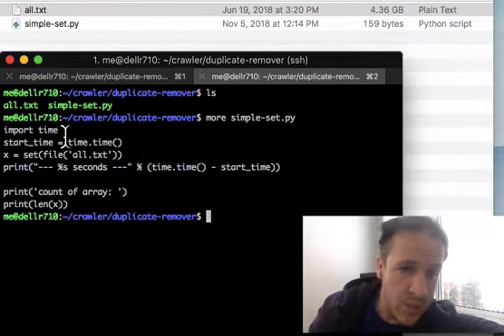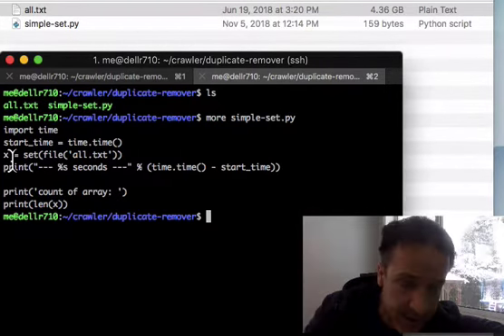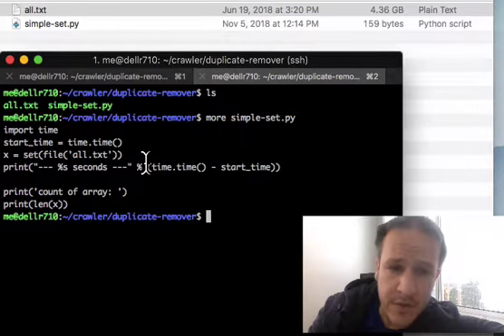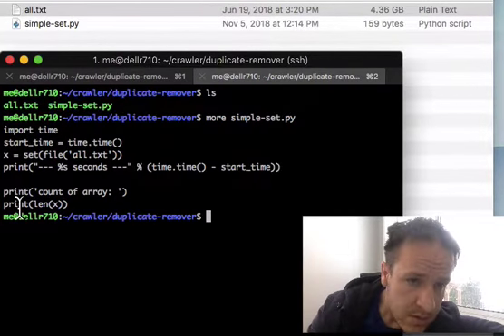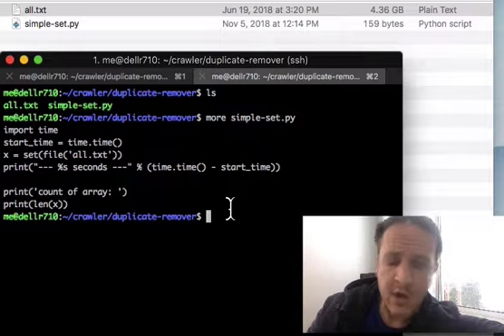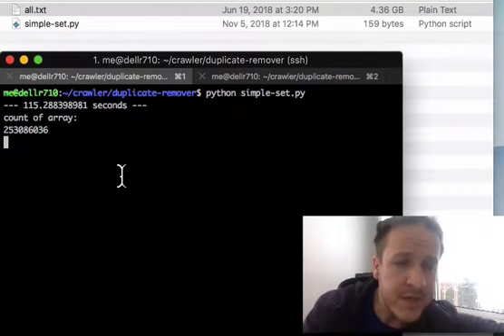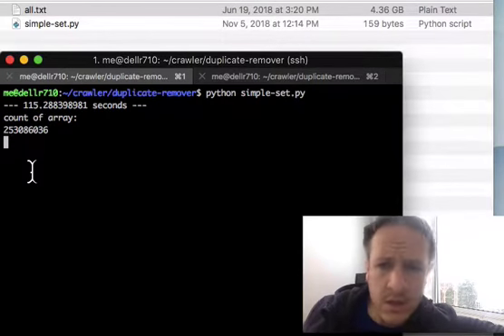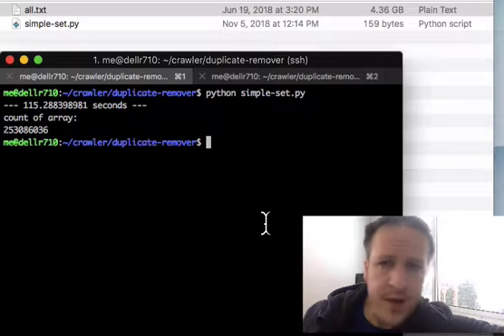python remove duplicates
Here's how to remove duplicate items from a text file using python.